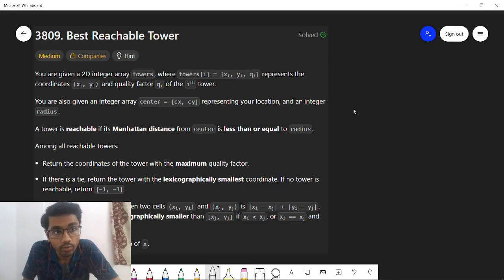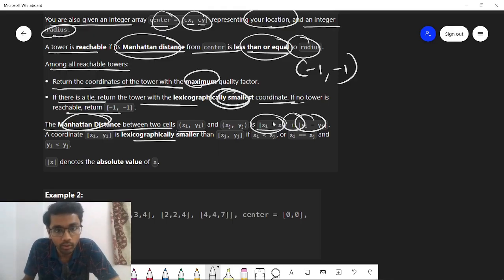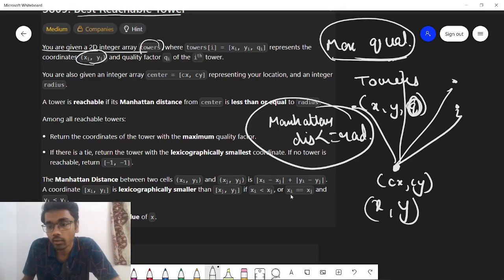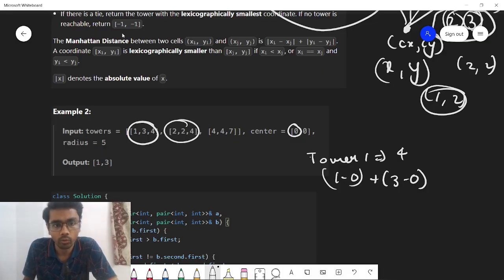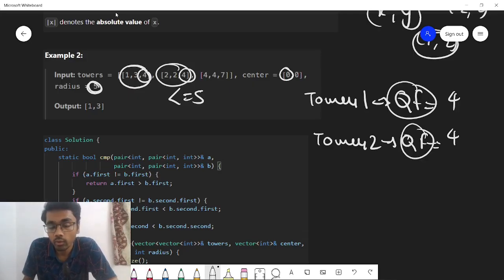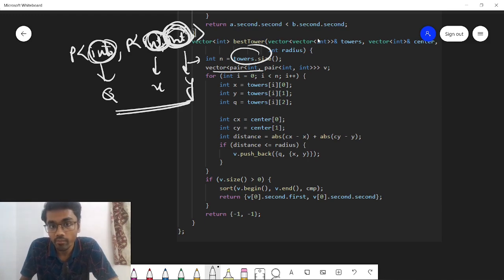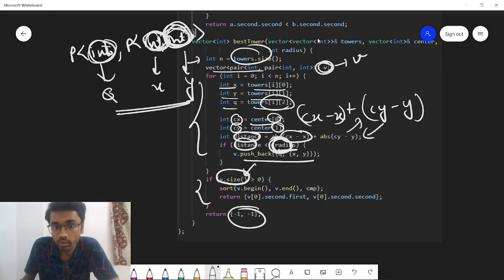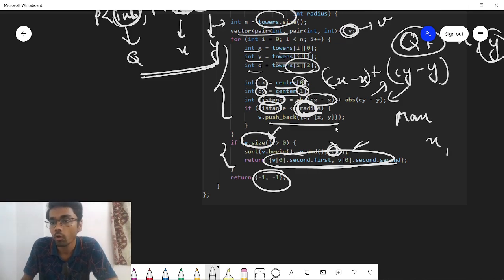Best Reachable Tower | LeetCode 3809 | Sorting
LeetCode Problem – Best Reachable Tower | C++ Solution Explained

In this video, we solve the LeetCode Problem “Best Reachable Tower”

Topics: Sorting